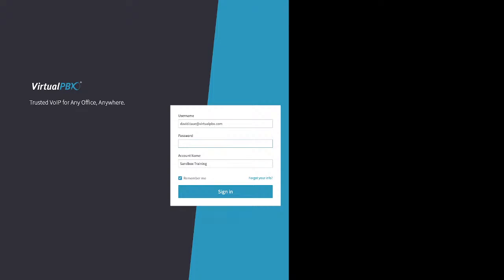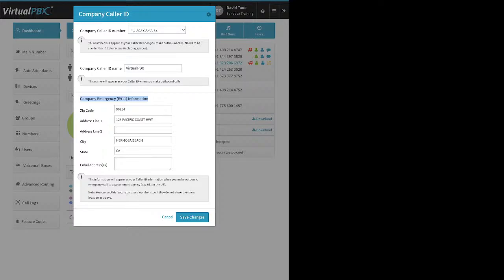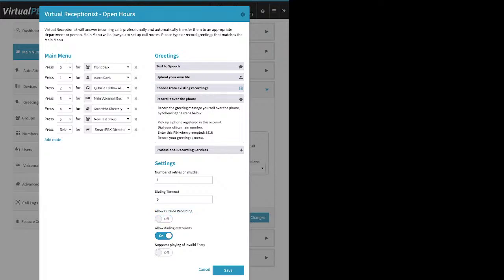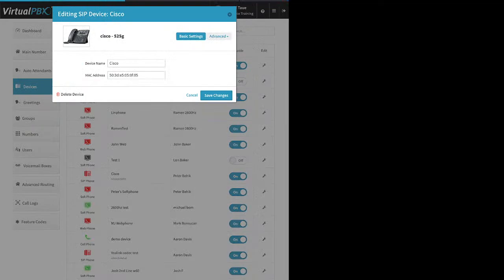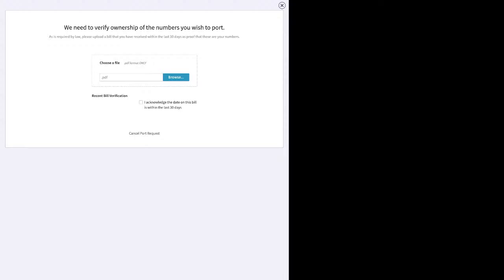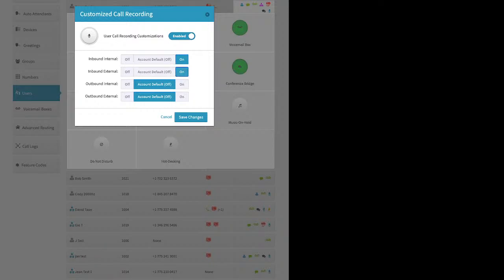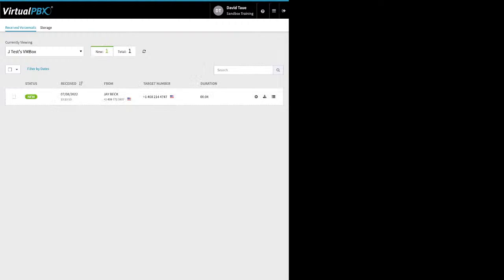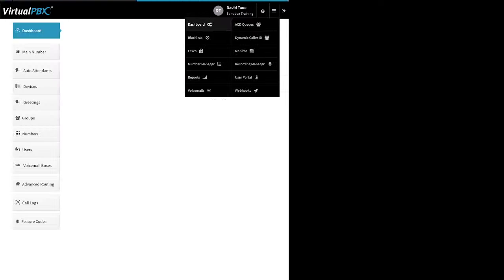VirtualPBX Dash Admin Training